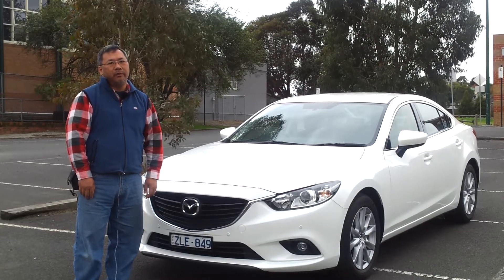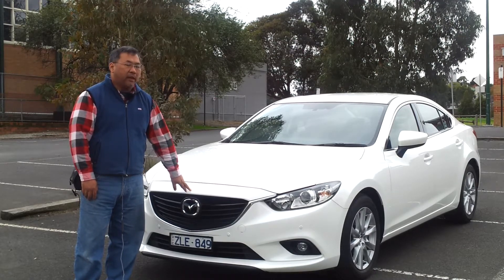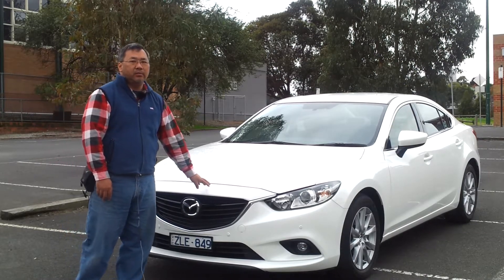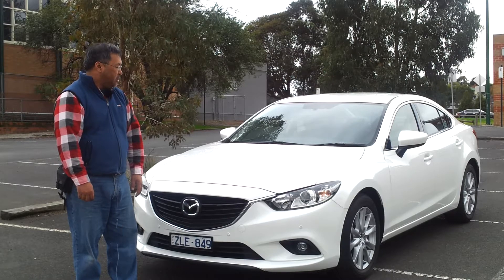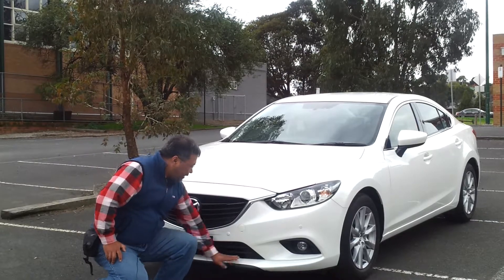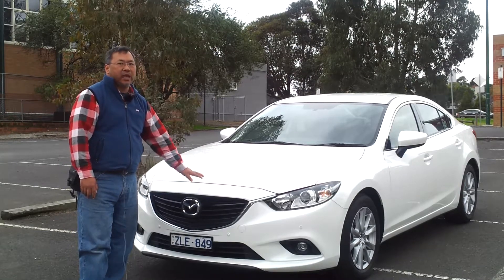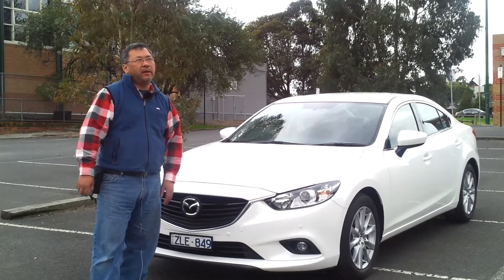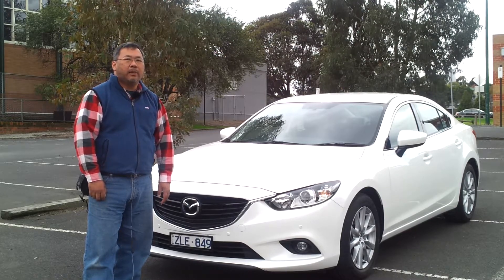2013 Mazda6 with in-line 4 cylinder petrol SkyActiv G engine and i-eloop technology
The petrol Mazda6 achieves a 6.3Litre per 100kms with its SkyActiv technology, i-eLoop and i-stop function in saving fuel.  It is one of the most outstanding petrol engine that we ever came across.  Edmund Chow of